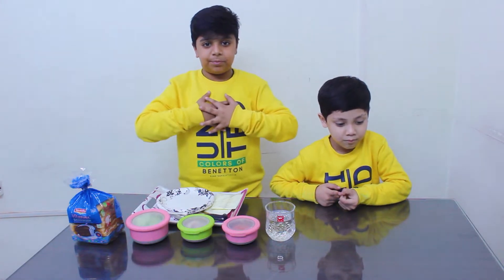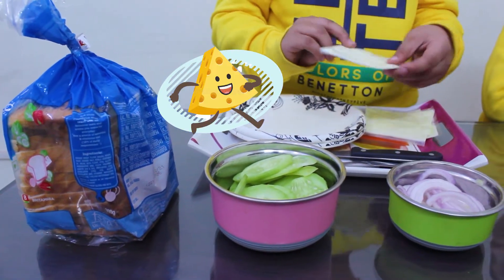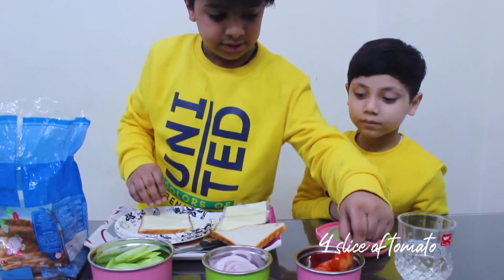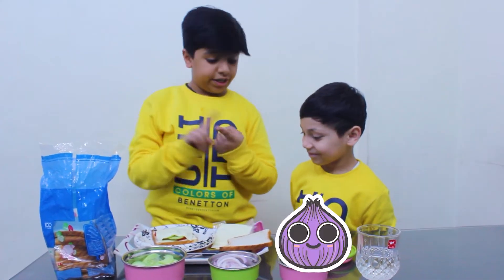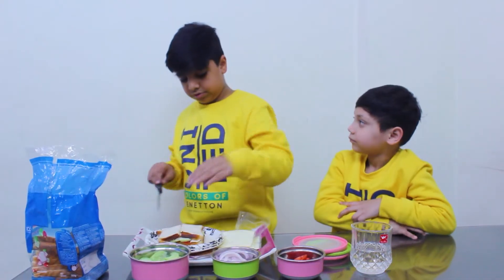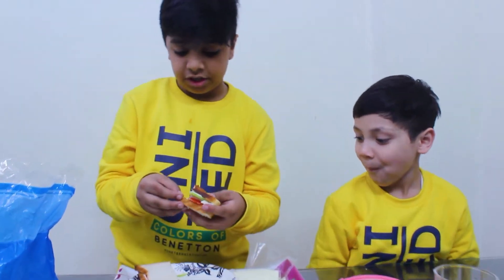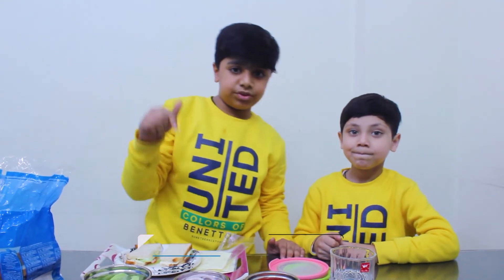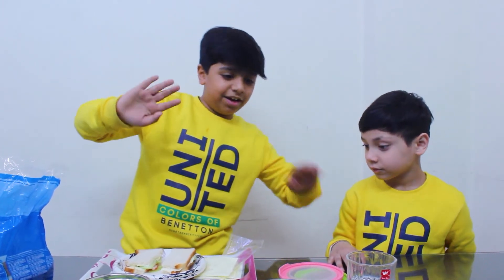Sandwich making HOW TO MAKE TASTY & HEALTHY SANDWICH || Food Vlog || Smarty Ibrahim Zone.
Guys, I need your support and love🧡

Click on the bell 🔔 to get notified when I upload my next YouTube video.